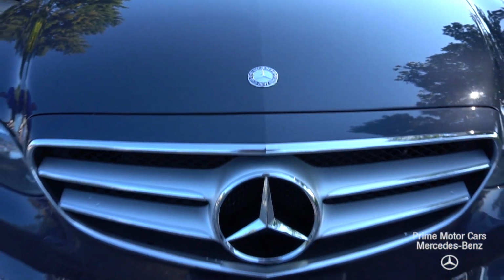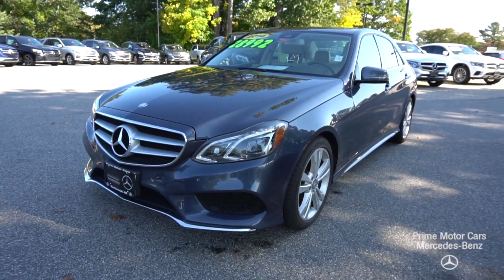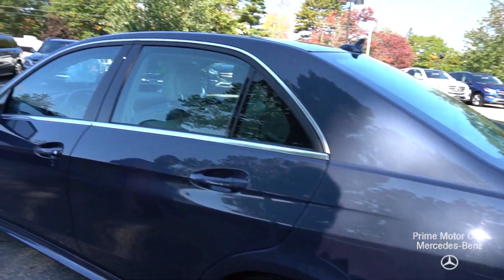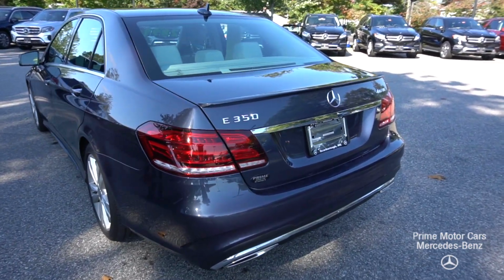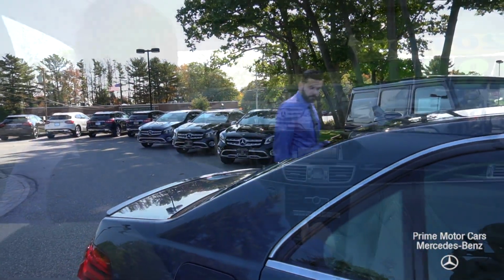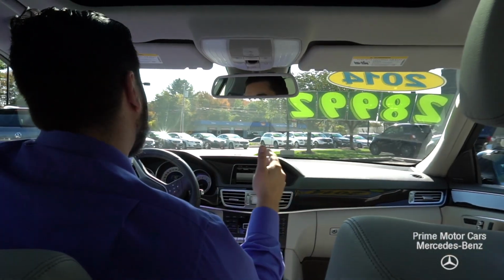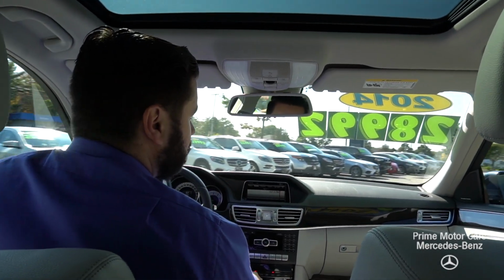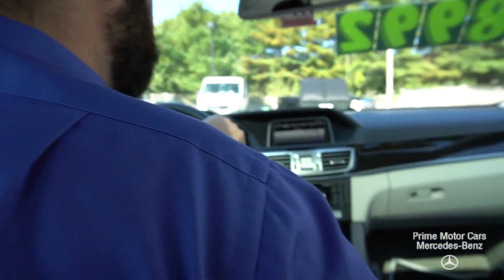2014 Mercedes-Benz E-Class E350 4MATIC® video tour with Mike